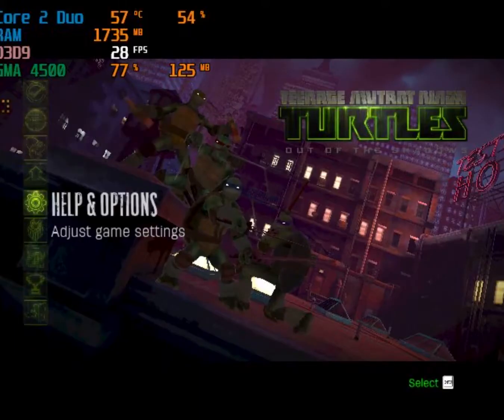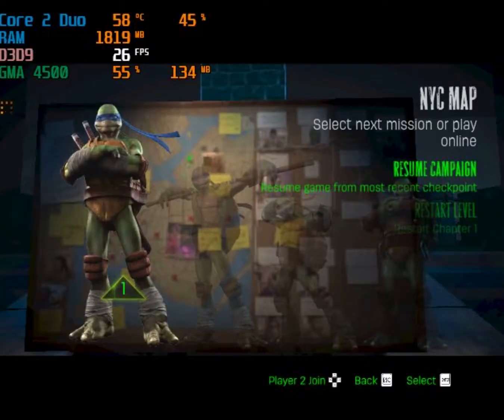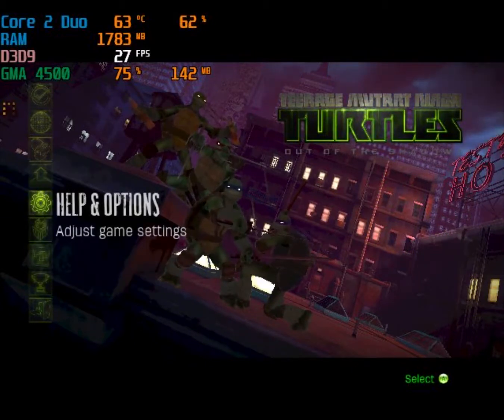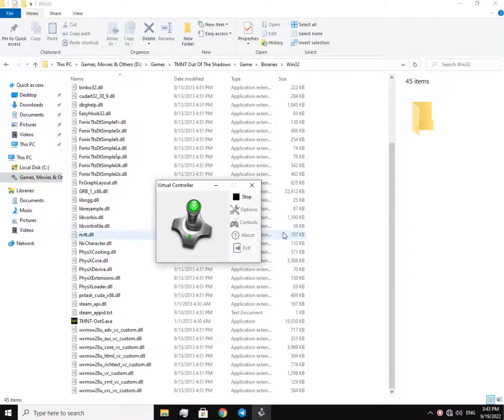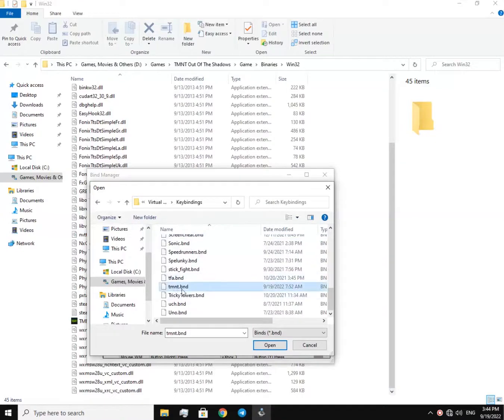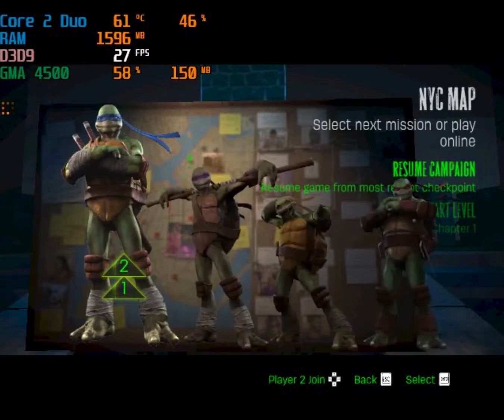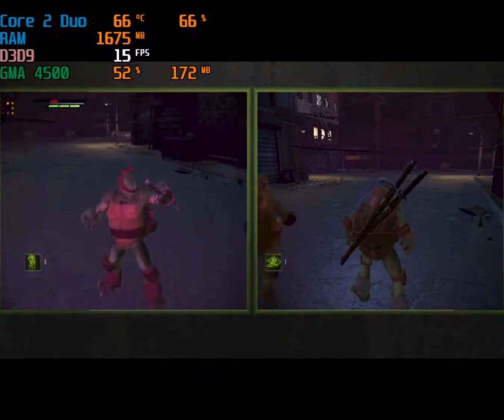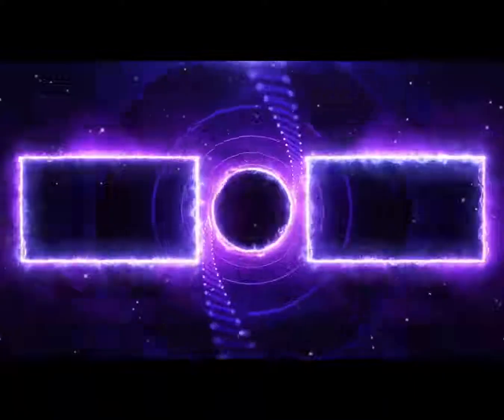How to Play TMNT out of the Shadows Multiplayer Splitscreen in One Keyboard without Controllers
Hey lads!

Today I'm gonna show you how to play Teenage Mutant Ninja Turtles Out of The Shadows 2 player splitscreen without a controller.
Which means in a one or couple of keyboards.
I'm doing this video because someone called "Uchith Vihanga" requested me to do this. So thank you Uchith 👍.

Note: All the keybindings are shown at 4:04 in the video.

Timestamps:

0:00 - Intro
0:27 - Just the Game
1:17 - Use Virtual Controller
2:17 - Set up Virtual Controller
3:30 - Final Gameplay
5:00 - Outro

If you like today's video,